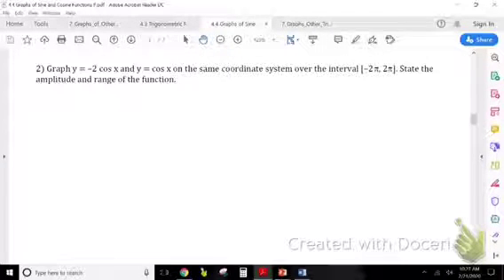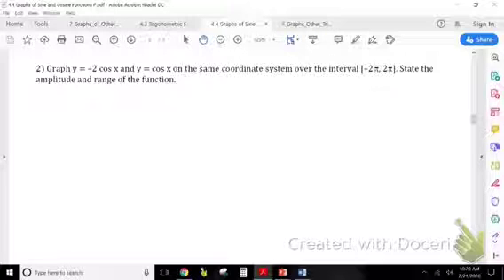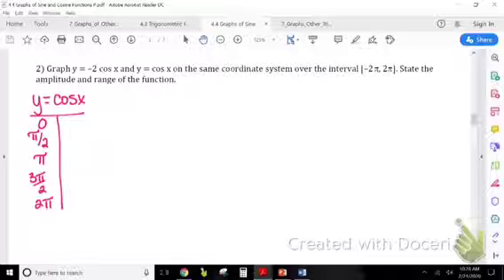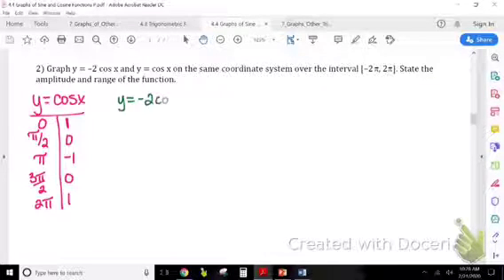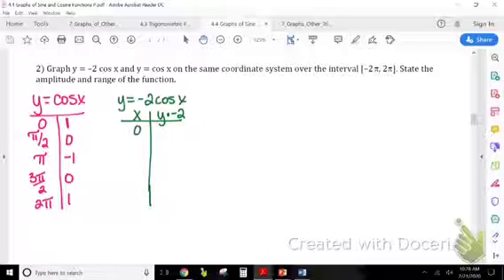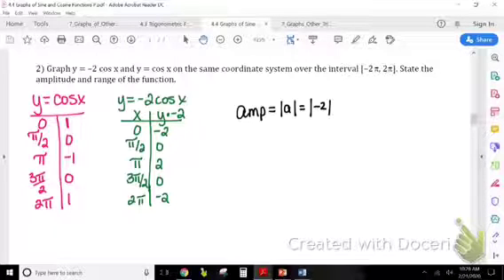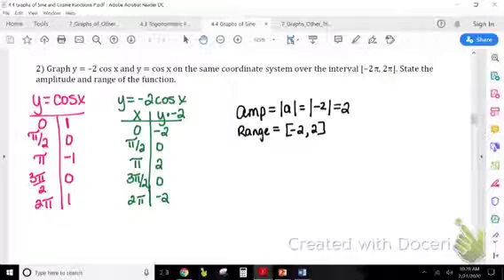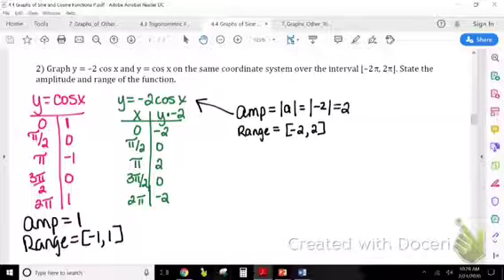DC PC 4.4 Part 3 Example 2